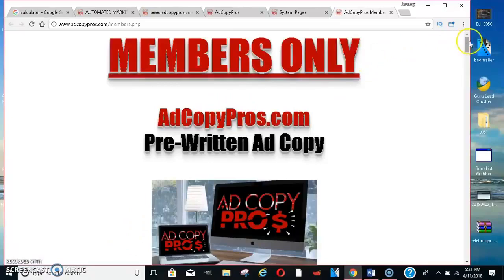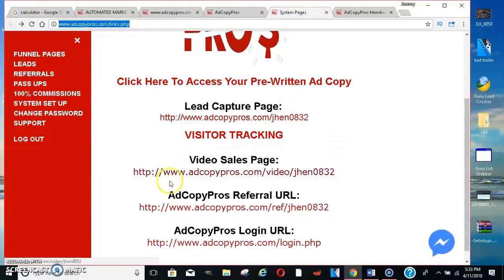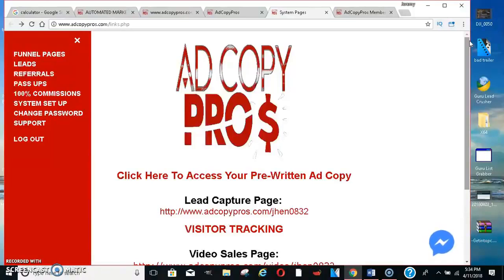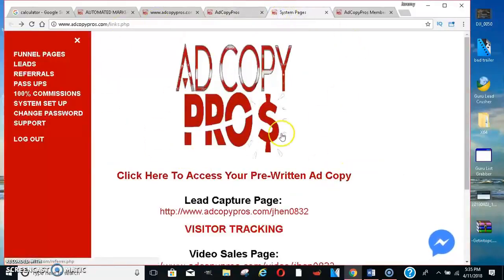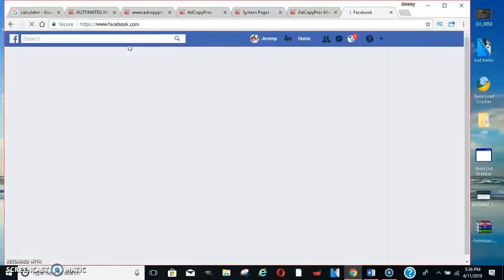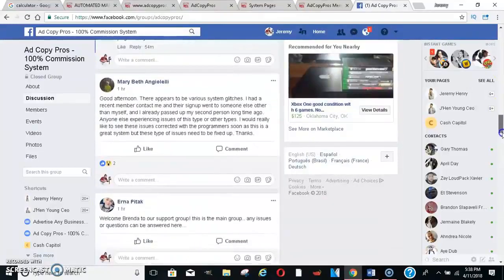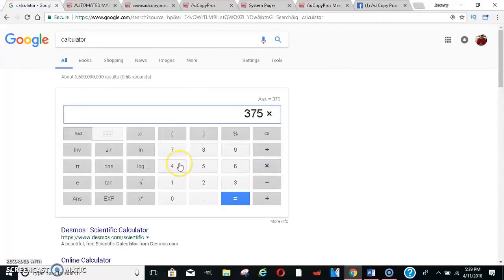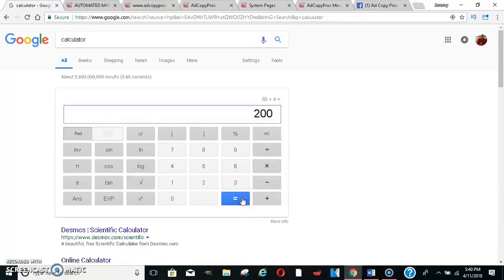Ad Copy Pros Review and Tutorial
Revealing the true details of the Ad Copy Pros copy and paste system! Legit or scam? This Ad Copy Pros review and tutorial will lay it all out and show you the simplest method you can follow  exactly and easily to maximize the Ad Copy Pros copy and paste ad system to make money online fast. Wondering about the true nature of the Ad Copy Pros System? The secrets and details are explained in this video!

And, if you're looking for a quick, simple and easy method to make money fast online - just by watching internet video and doing other simple tasks like answering basic questions or performing regular internet searches on search engines, you MUST check out this site: